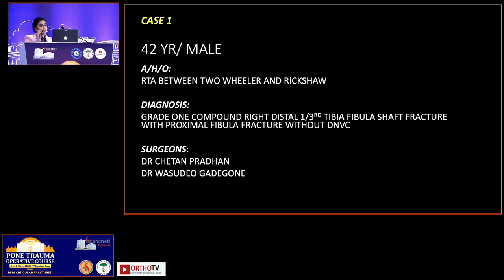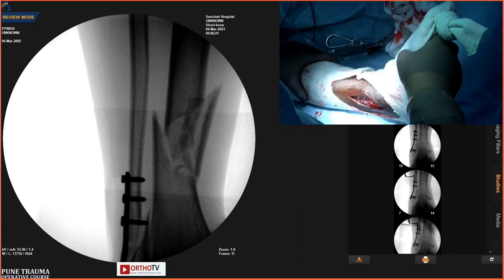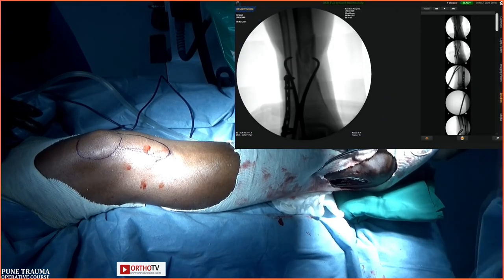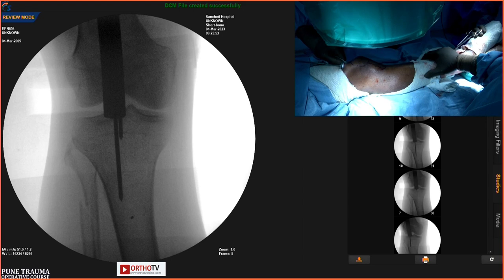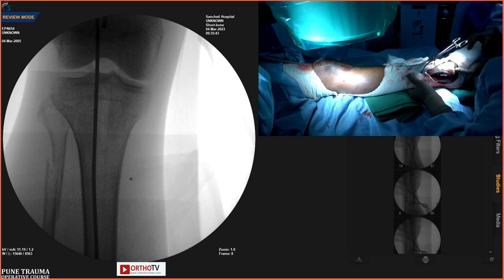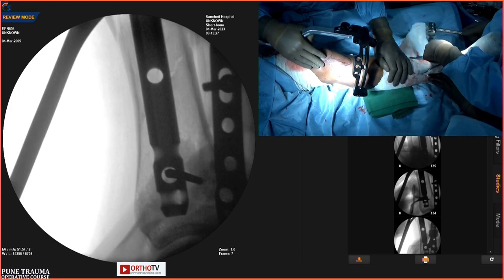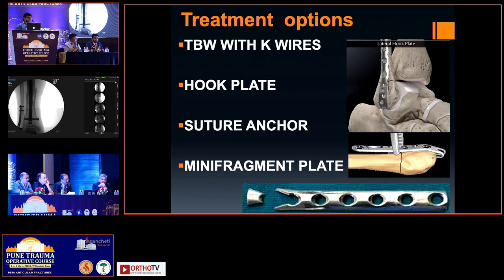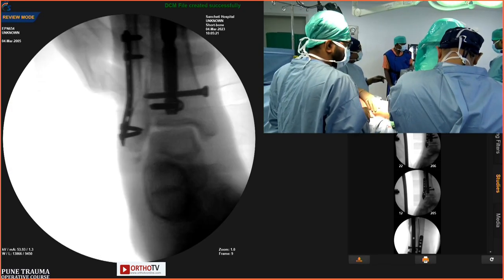PTOC 2023 : ANKLE FRACTURE - DR CHETAN PRADHAN, DR WASUDO GADEGONE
This Talk is a Part of PUNE TRAUMA OPERATIVE COURSE 2023

Chairman

Dr. Chetan Pradhan
Co-Chairman

Dr. Atul Patil
Co-Chairman

Dr. Chetan Puram
Co-Chairman

Dr. Warid Altaf
Co-Chairman

Co-Chairman

Dr. Sandeep Patwardhan Scientific Member

Scientific Member